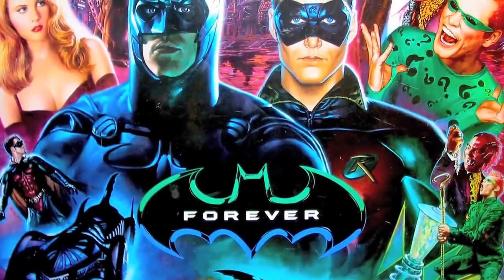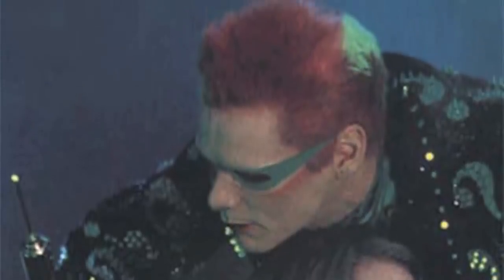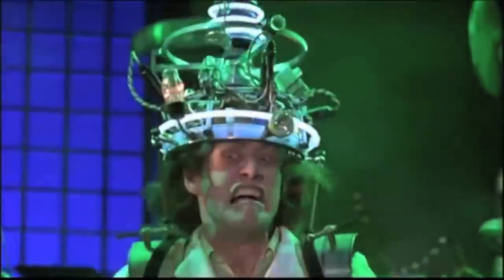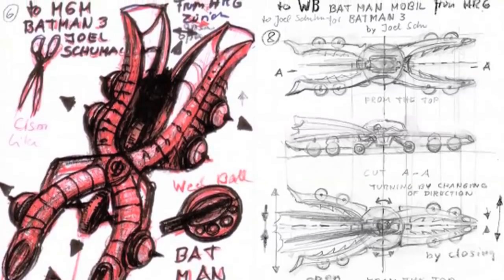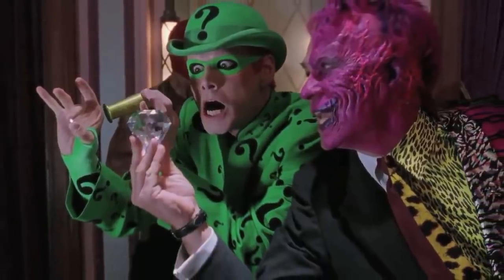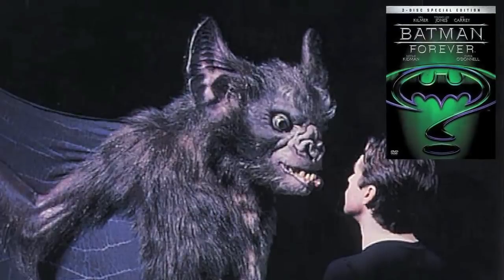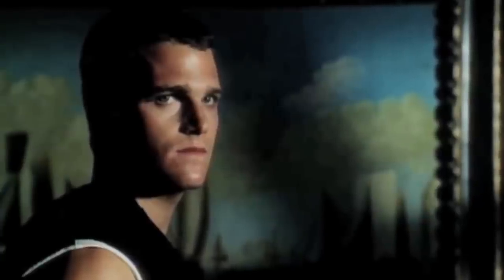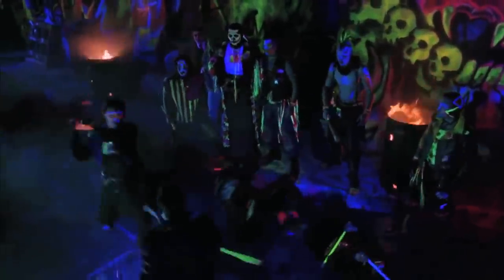Batman Forever - Unseen Footage & Merchandise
If you like Batman, be sure to check out this playlist containing many entertaining videos relating to Batman like Top 10 lists, game reviews, movie reviews, comic book reviews, etc. This includes videos on other DC comics characters such as Harley Quinn, Robin, The Joker, The Riddler, Two-Face, underrated villains and more!